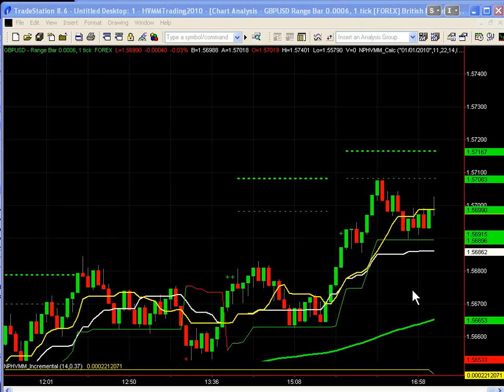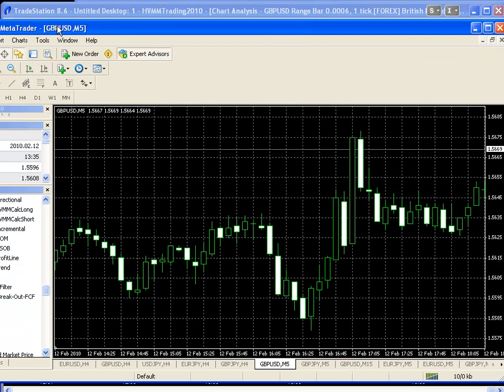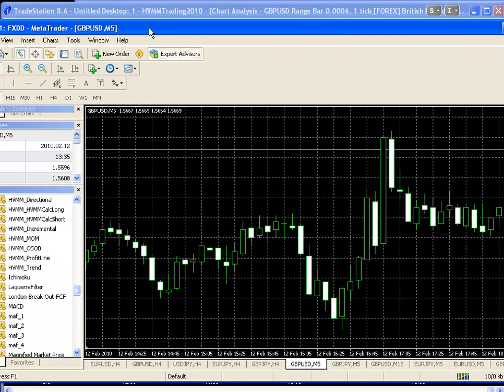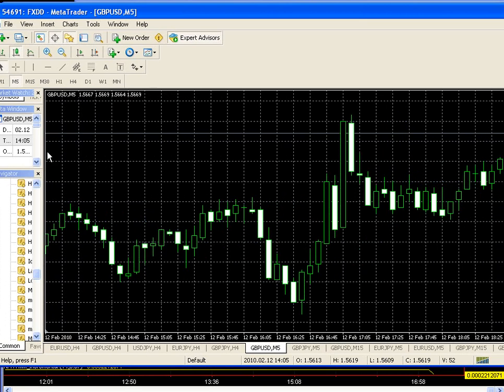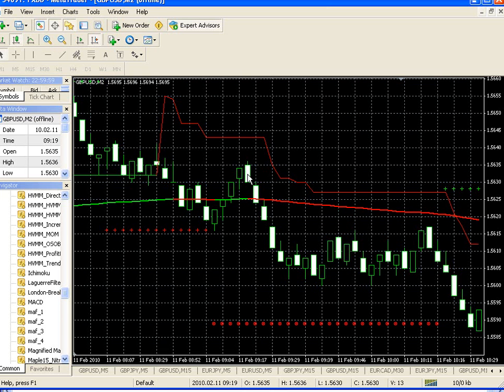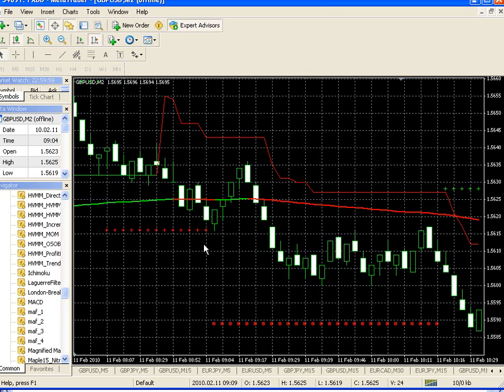Trading Range Bars with HighVelocityMarketMaster.com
Use the "HVMM" to trade forex (and futures) with special range bars.